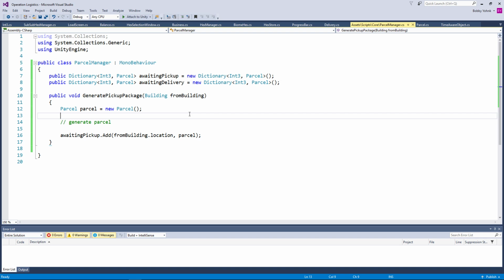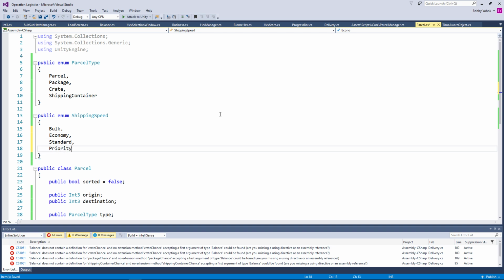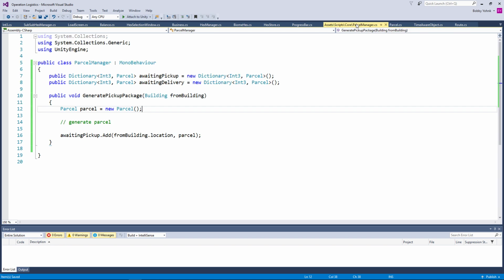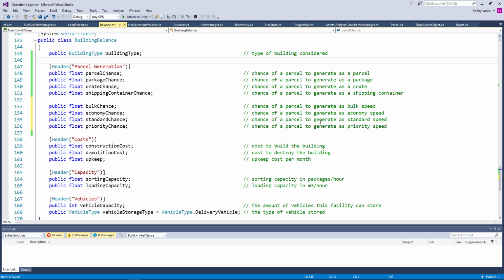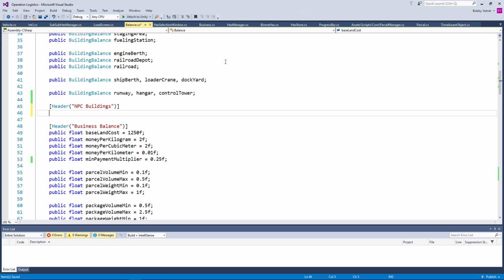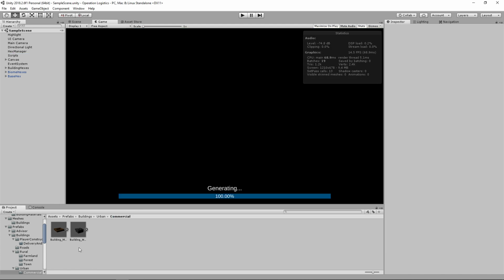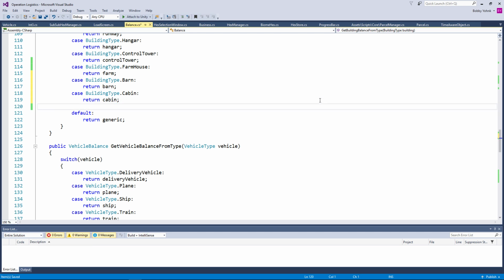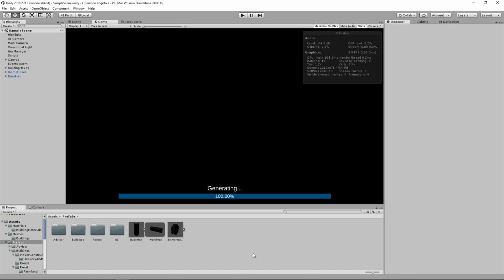Operation Logistics | Episode 192